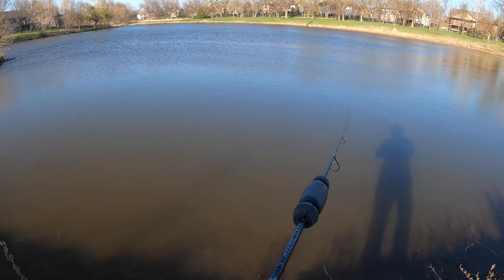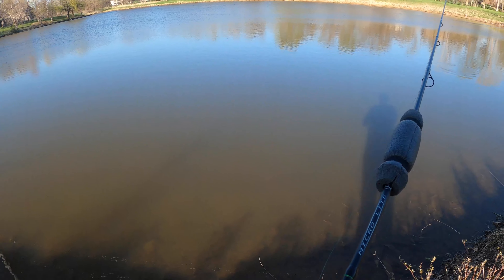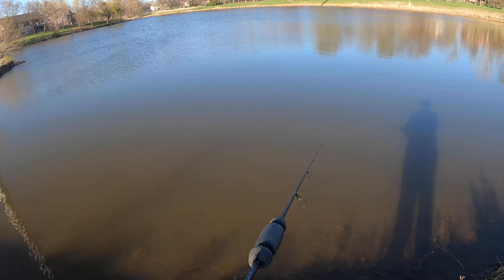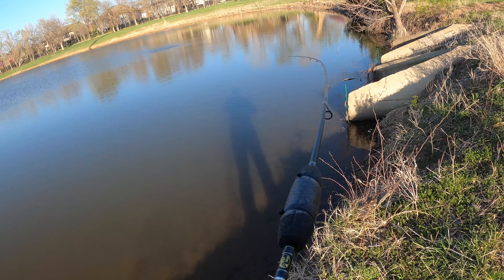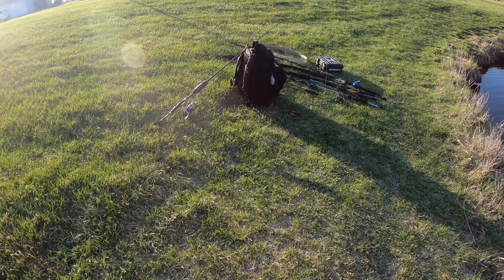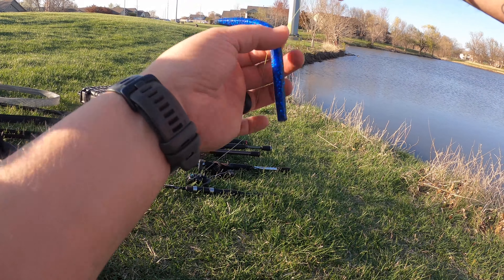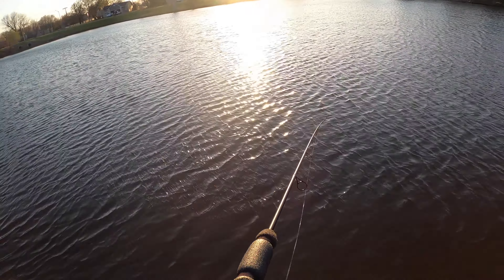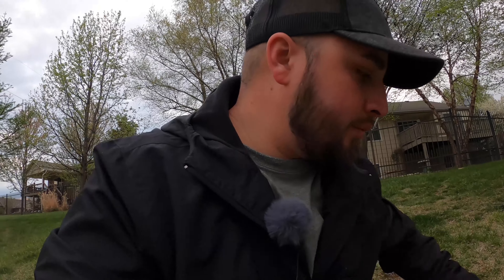5 Gallon Challenge (almost got skunked) Watch till end!!!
Big Camera: Sony A7III
Lens: Sony- Vario Tessar T* FE 16-35mm F/4 Wide angle  OSS Zoom  E-mount
Lens: Sony- FE 28-70mm F/3.5-5.6 OSS Zoom LENS E-MOUNT
Lens: Tamron 70-300mm F/4.5-6.3 Di III RXD Lens
Mic For Big Camera: Rode Video Mic Pro+ Camera mount  shotgun mic W/Deadcat windshield
Tripod For Big Camera: GorillaPod 3K PRO Kit
 Memory Cards For Big Camera: Sandisk 64GB EXTREME Pro UHS-1 SDXC
Memory Cards For Big Camera:128 GB UHS-II SDXC Memory Card

Smaller Vlogging camera:
Small Camera: Go Pro hero 8 black
MIc For Go pro: Purple panda Lavalier Mic Kit
Tripod for go pro: Joby gorillaPod Action video tripod
Memory cards for go pro: 256Gb lexar Pro 667xuhs-1 Micro sd, Sandisk extreme 256gb Micro sd
Chest mount for go pro: Revo Chest mount W/3way pivot arm

 Video Editing Software: Adobe Cloud- Premier Pro, After effects